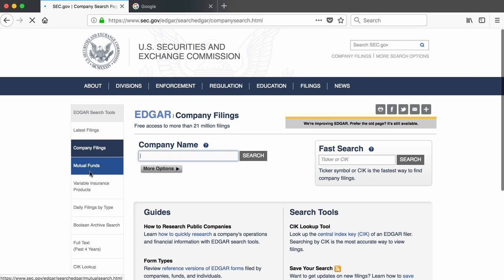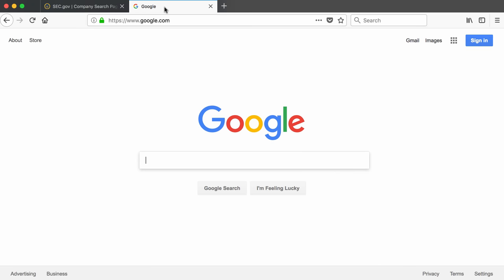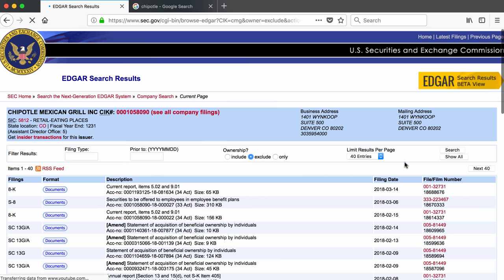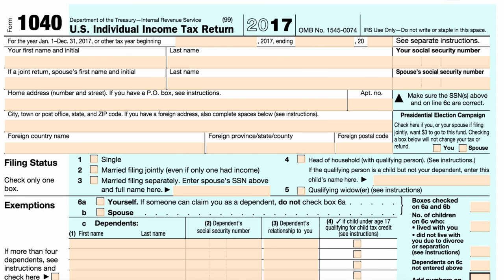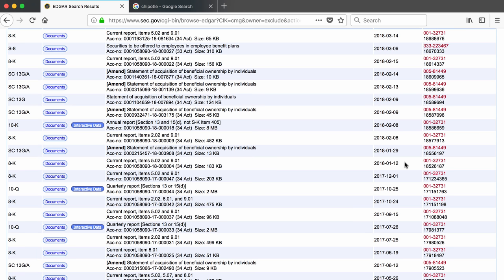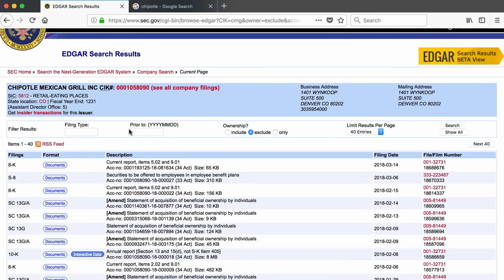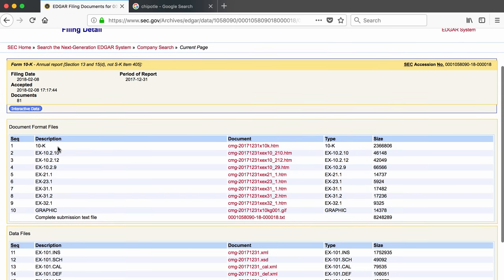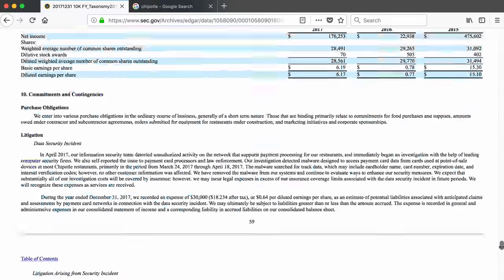How to Search EDGAR for Public Company Filings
This is a companion to the textbook, Be Credible: Information Literacy for Journalism, Public Relations, Advertising, and Marketing Students, by Peter Bobkowski and Karna Younger

This video, “How to Search EDGAR for Public Company Filings,” by Peter Bobkowski, is licensed under the Creative Commons Attribution license Created for students in the William Allen White School of Journalism and Mass Communications at the University of Kansas

Table of Contents:

00:00 - How to Search